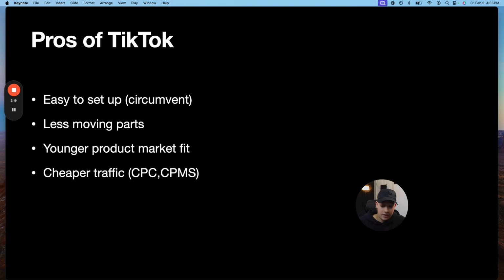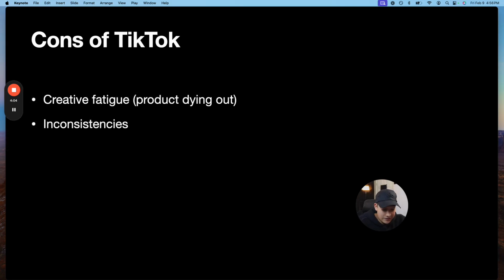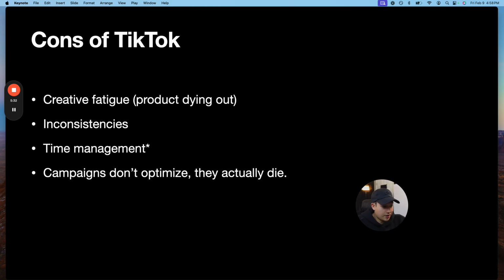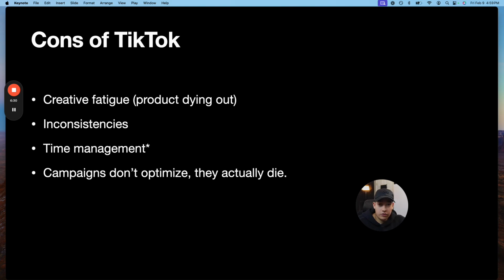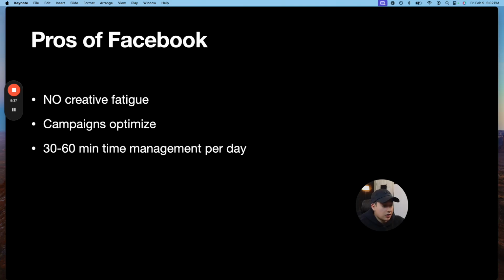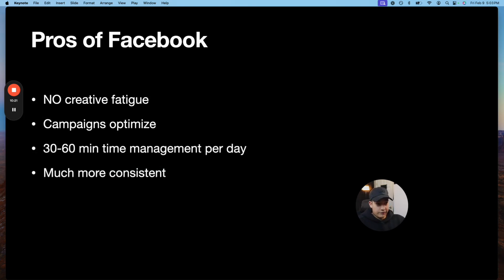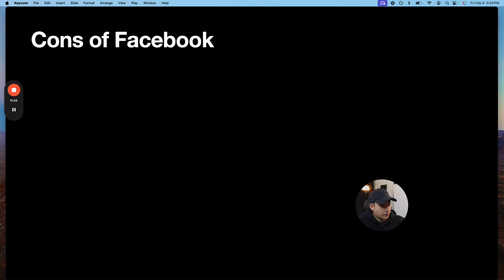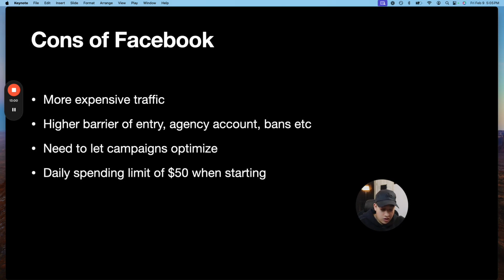Facebook VS TikTok Ads - What Should You Do?